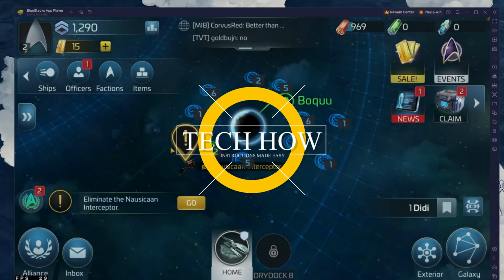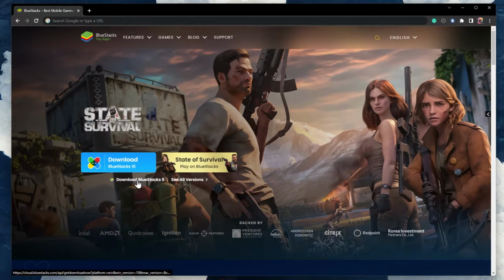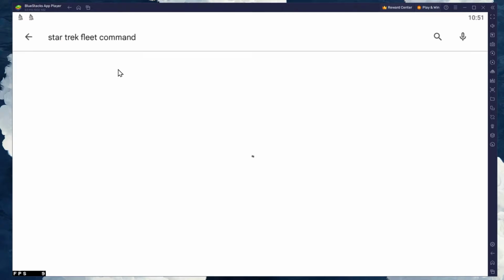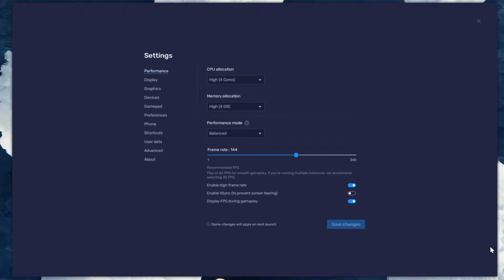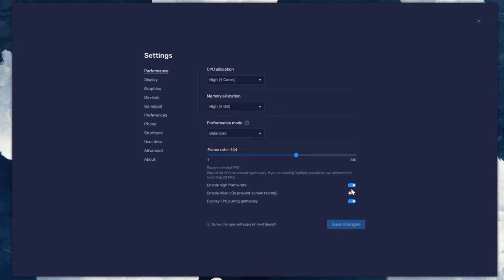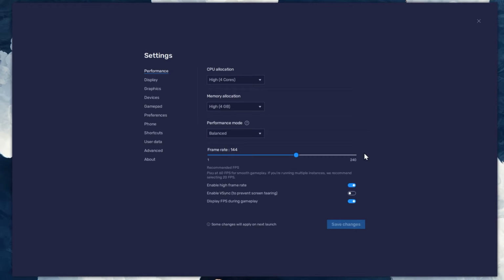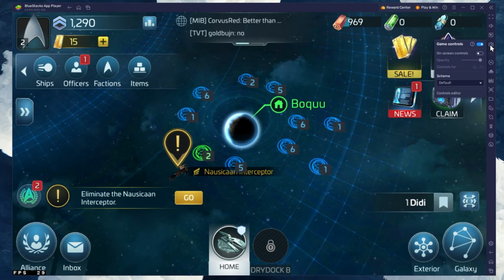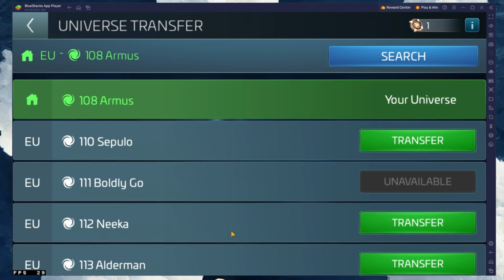How To Play Star Trek Fleet Command on PC & Mac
A short tutorial on how to play Star Trek Fleet Command on your PC or Mac.

Timestamps:
0:00 Introduction
0:15 Install BlueStacks
0:46 Download Star Trek Fleet Command
1:09 BlueStacks Performance Settings
2:00 Windows Display Settings
2:26 BlueStacks Display Settings
2:49 Star Trek Controls
3:08 Star Trek Settings